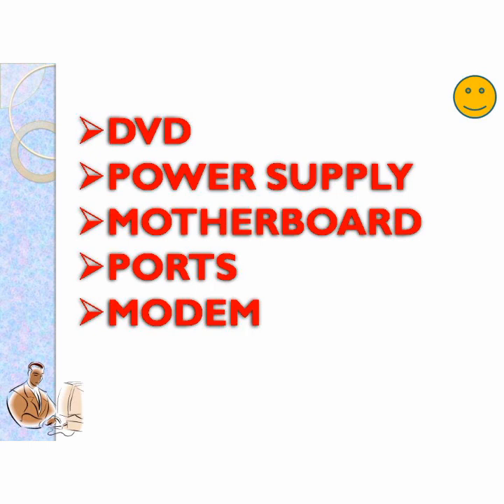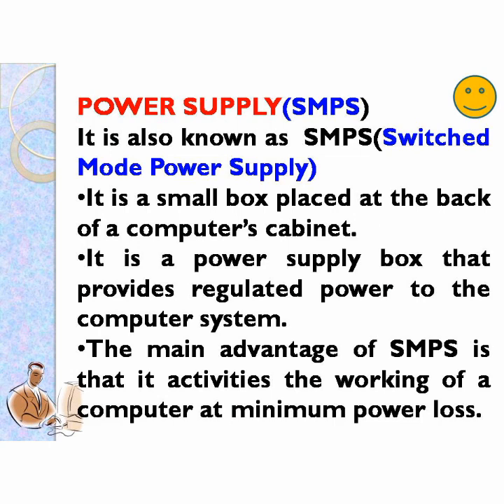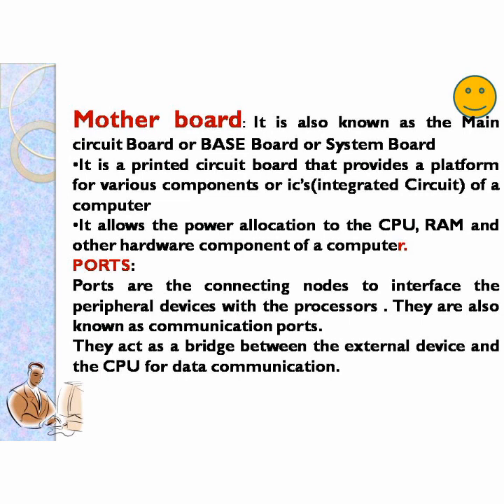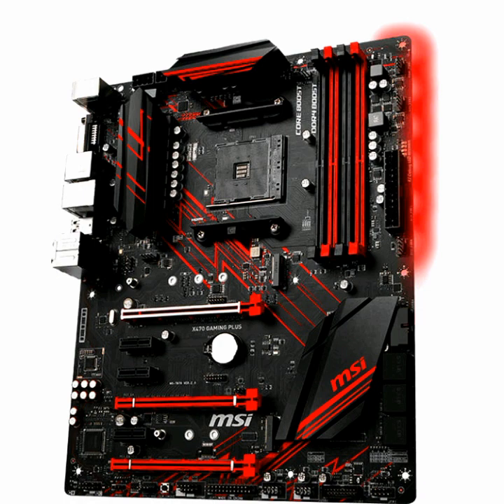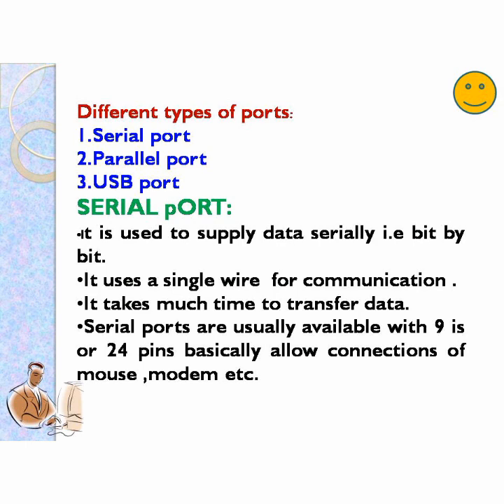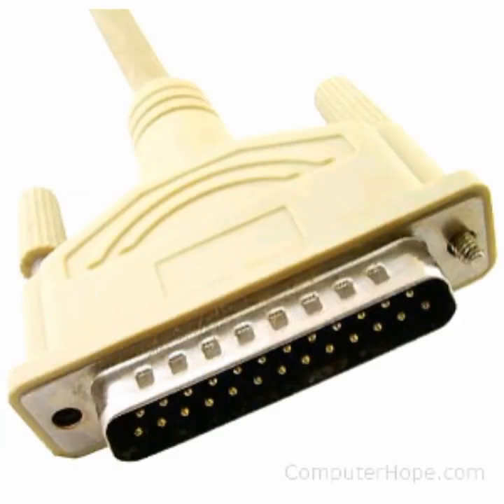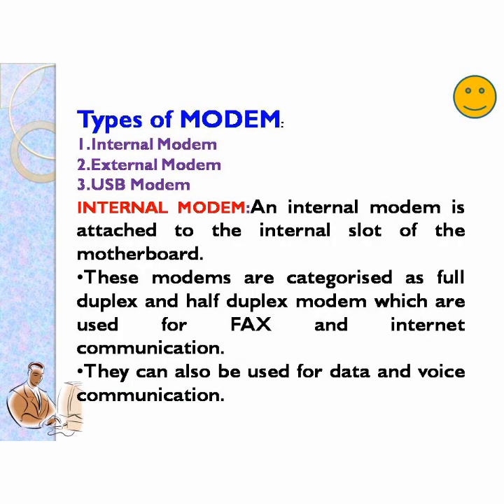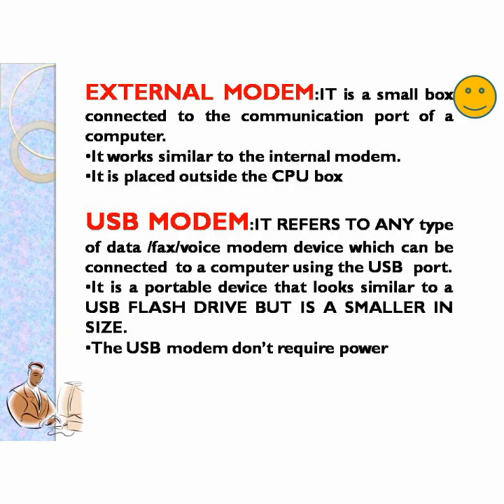Std 7 computer (energizer) chapter-1 unit-1 part4( hardware components)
Ports